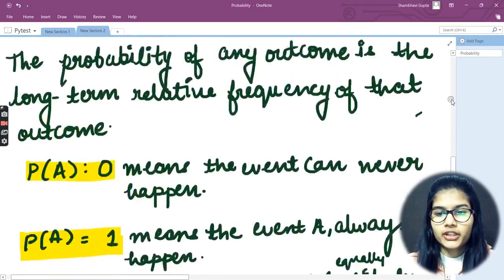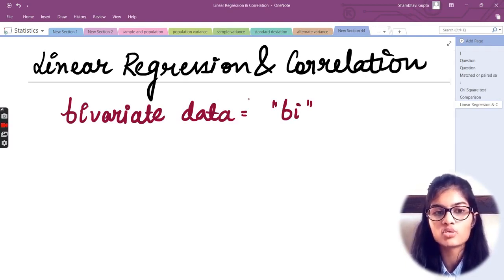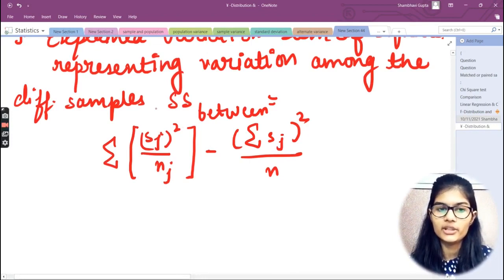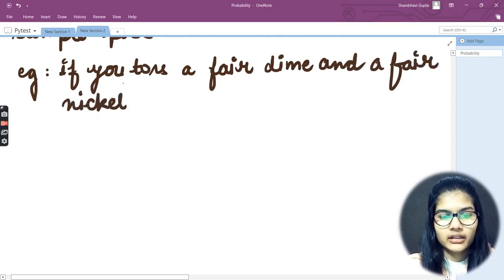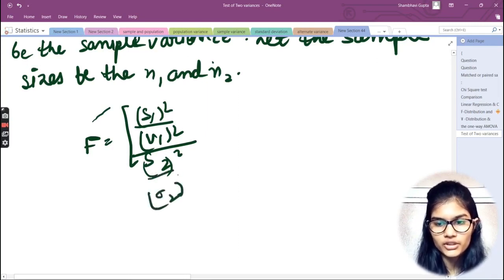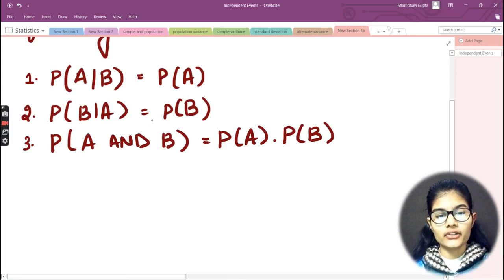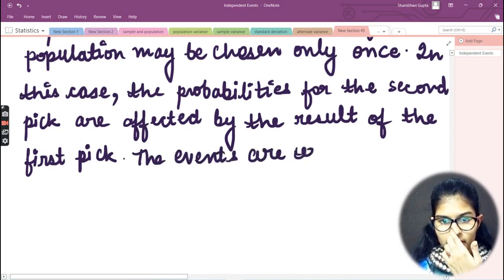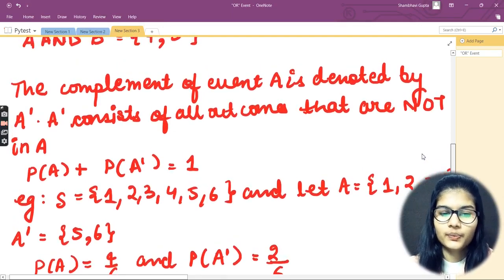Probability for data science : Part 2 | Fun with data science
Hey everyone, In this Video I have covered Full probability for data science (PART 2) There would be a total series of 2 parts in which I will finish up the topic completely.